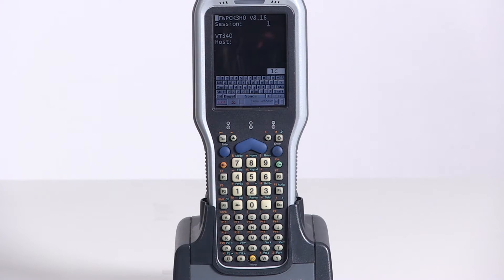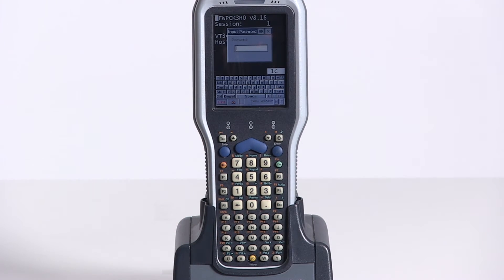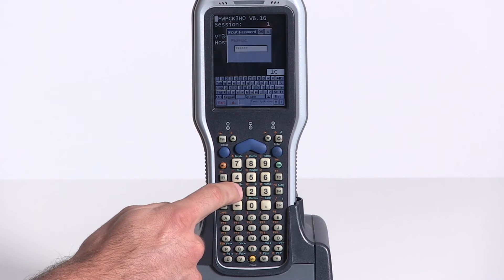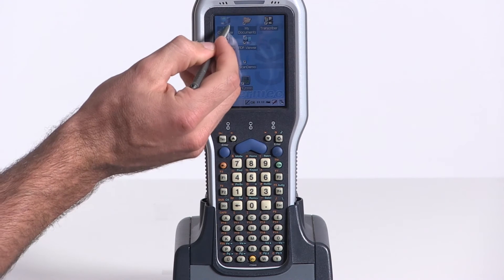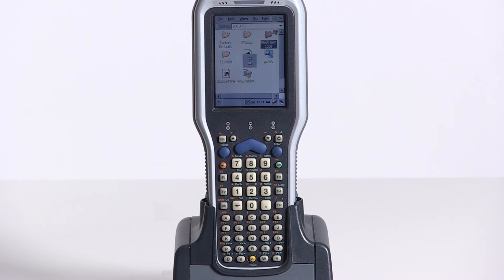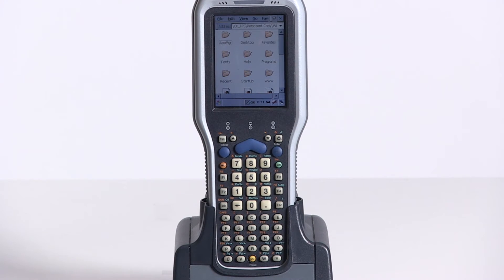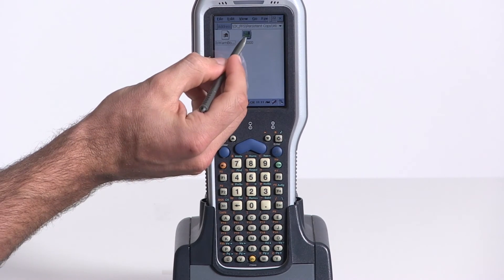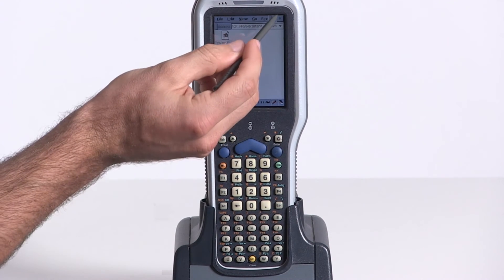How to Disable TE2000 Autostart on an Intermec CK31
Learn how to disable the Intermec TE2000 Terminal Emulator on your Intermec CK31 device.